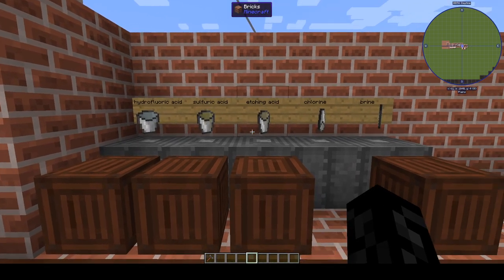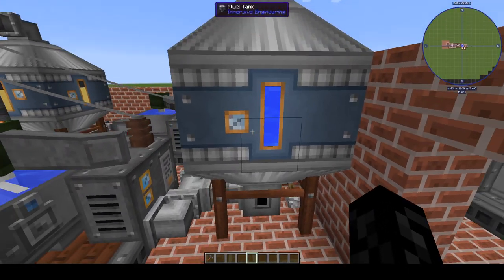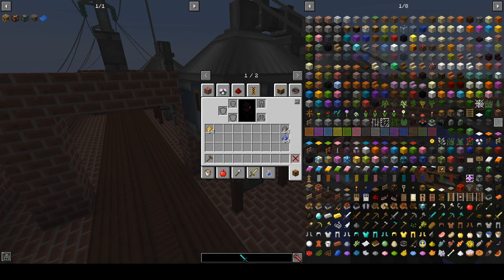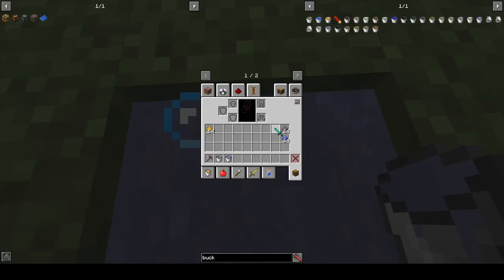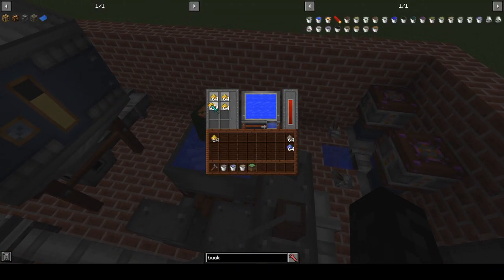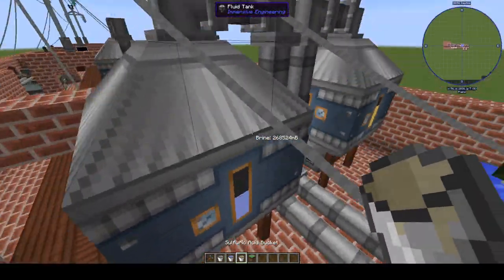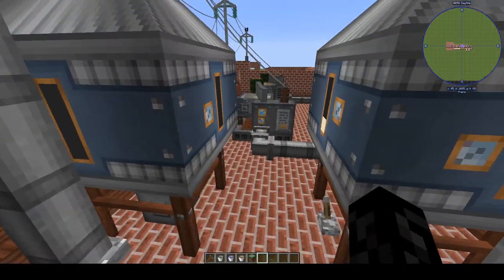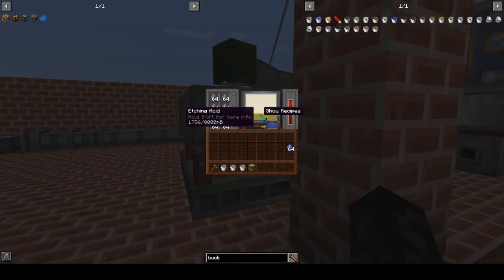Immersive Intelligence Tutorial [Ep 2] Fluids (modded minecraft tutorial)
in the second part of this tutorial, we covered the fluids this mod adds, and with that rounded up the basic materials part of the tutorial.